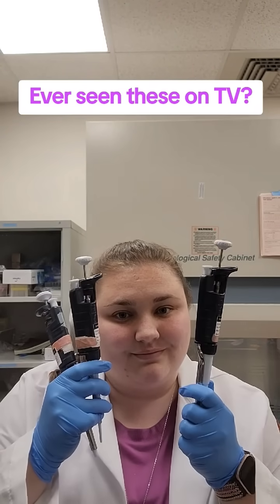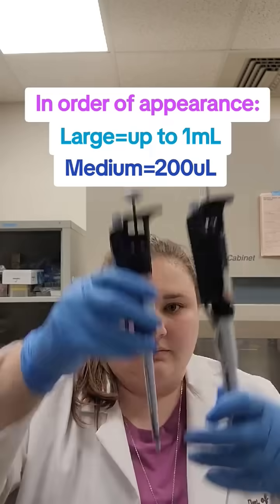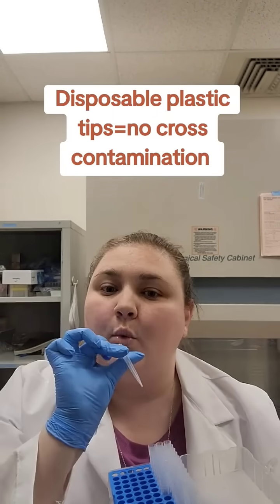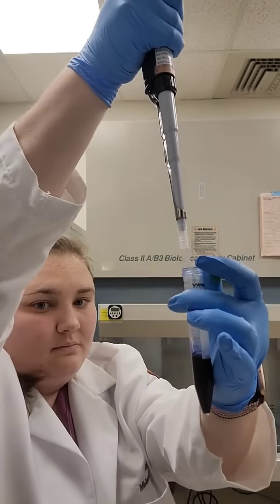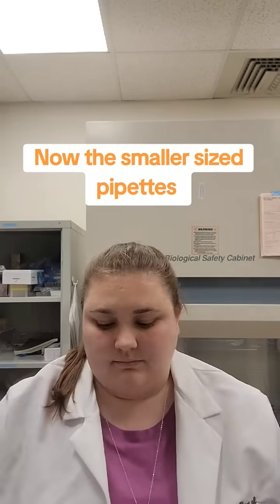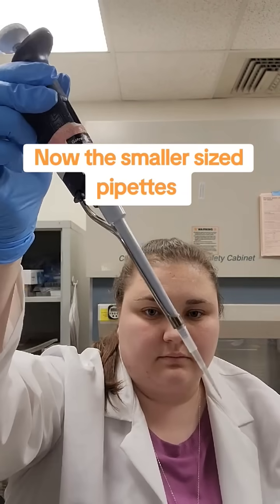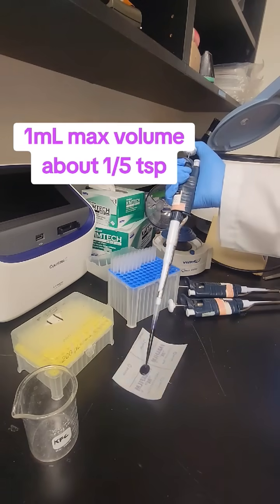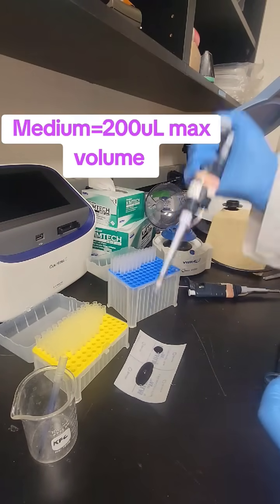science stem womeninstem phd med13l molecularbiology biology learning ditl research